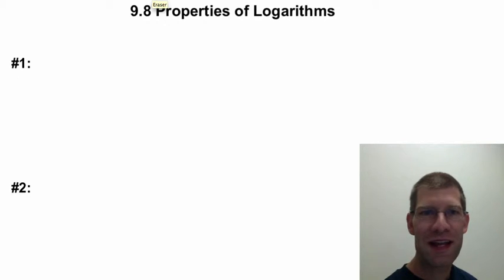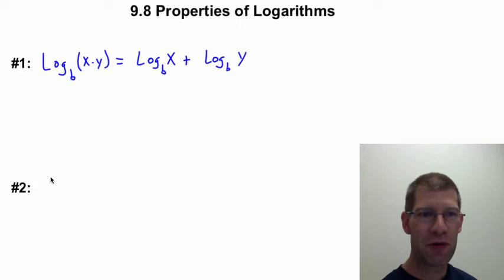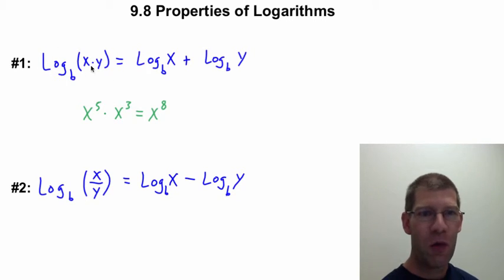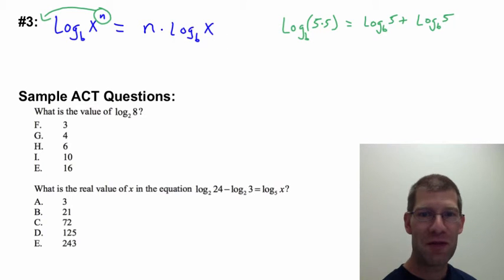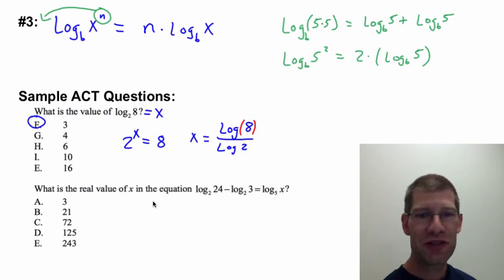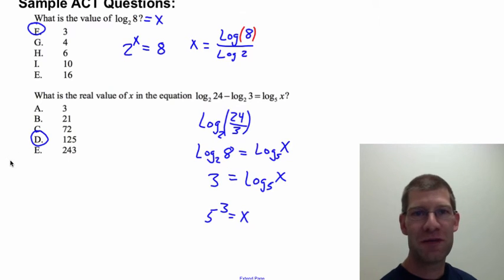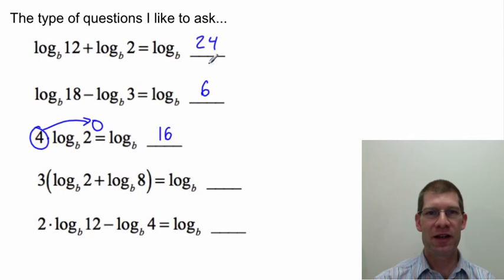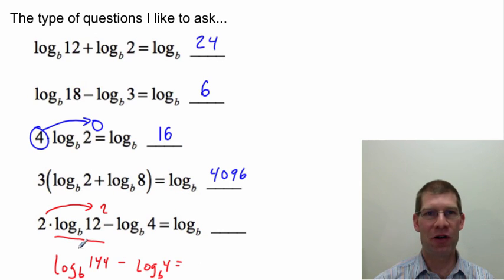Algebra 2: 9.8 Properties of Logarithms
The video explains three different logarithm properties and shows how to use them to simplify problems.  Standardized tests often have a question or two where applying one of these properties makes the problem way easier.